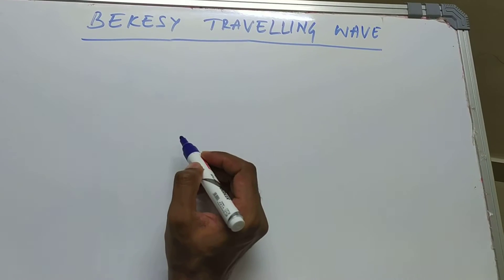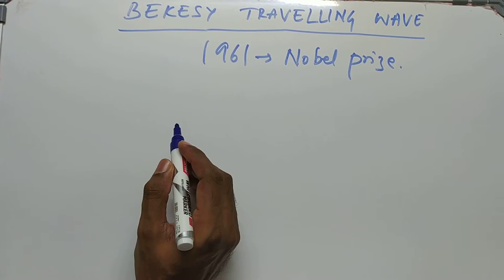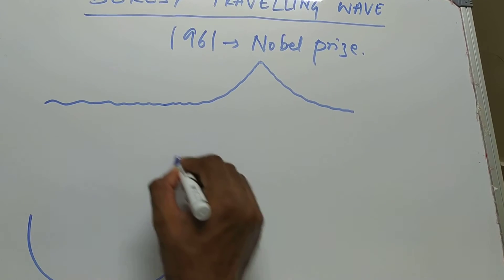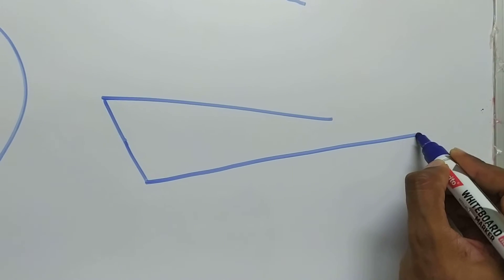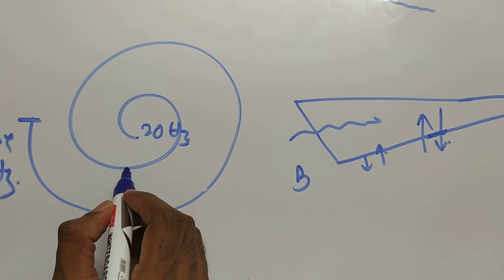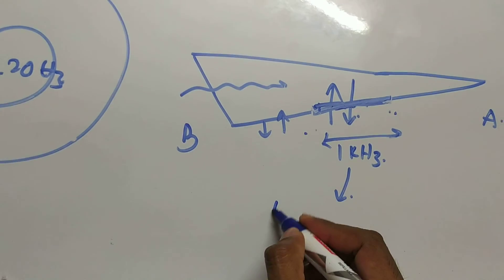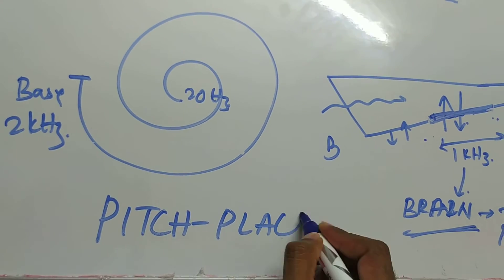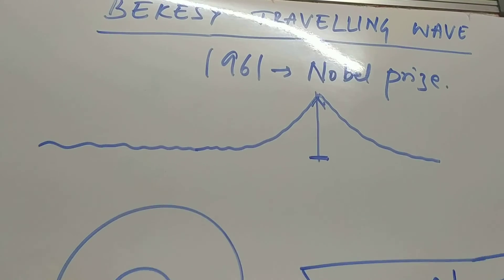physiology of hearing - Bekesy travelling wave theory - Dr Vinay Rao